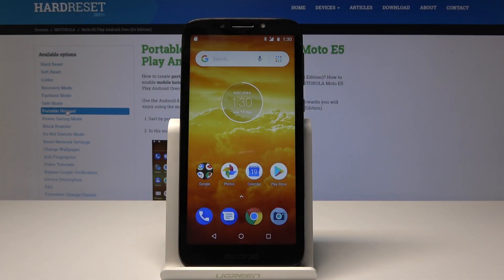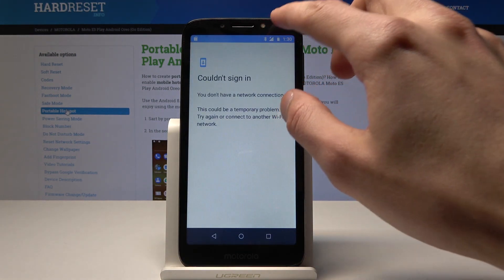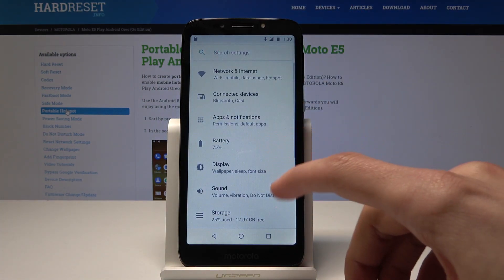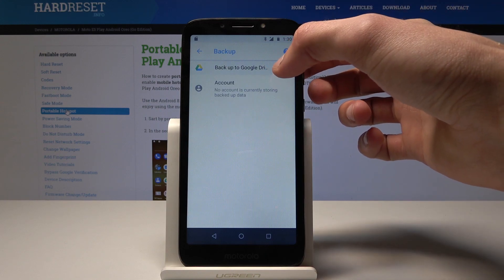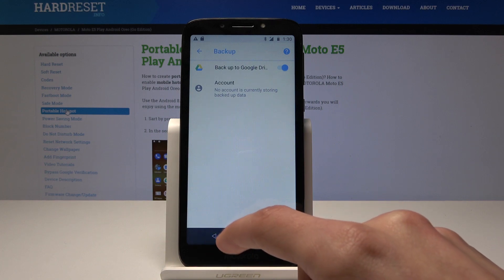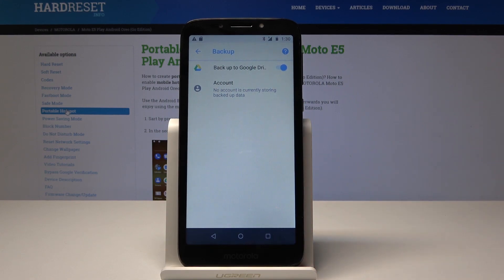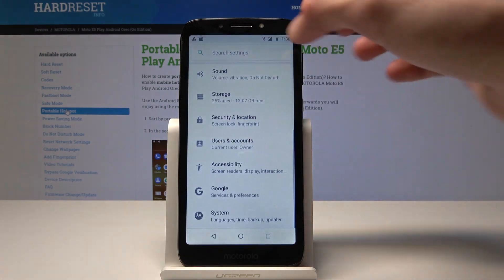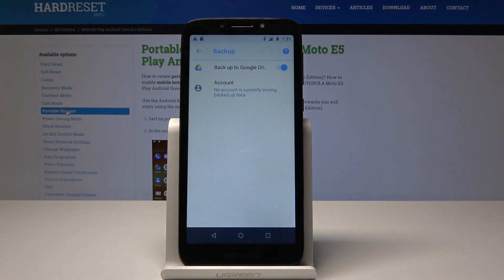How to Enable Google Backup in Motorola Moto E5 Play – Back Up Data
Do you wish to duplicate data in order to allow retrieval of the duplicate set after some data loss in your Motorola smartphone? Learn with us how to do back up data to prevent data loss. Let’s use the Google drive in order to backup data.

How to backup data on Motorola Moto E5 Play? How to create data repository in Motorola Moto E5 Play? How to duplicate data in Motorola Moto E5 Play? How to enable Google backup in Motorola Moto E5 Play? How to add backup account in Motorola Moto E5 Play?